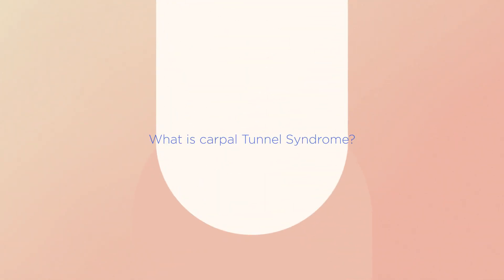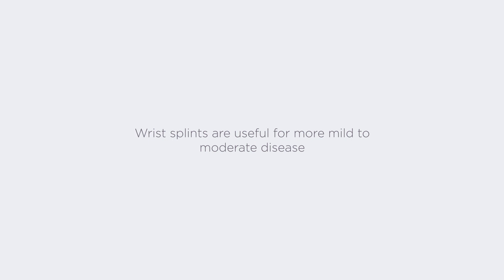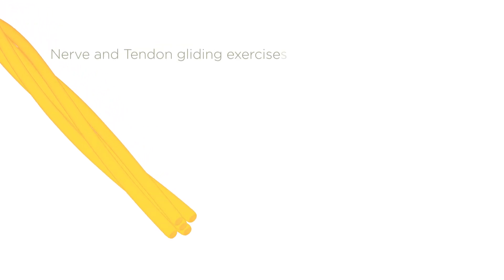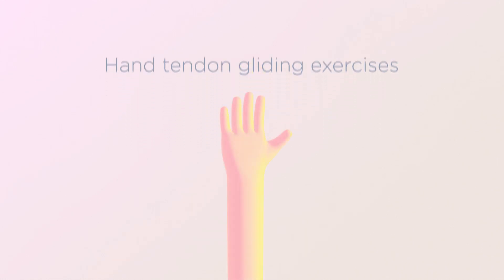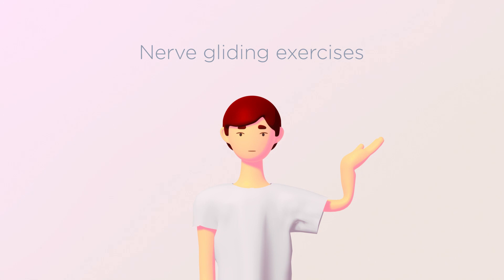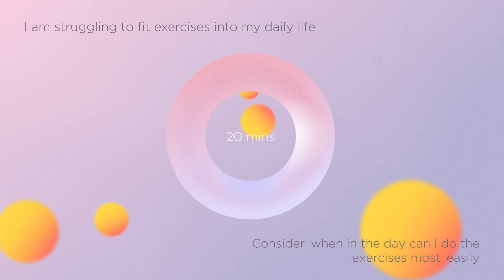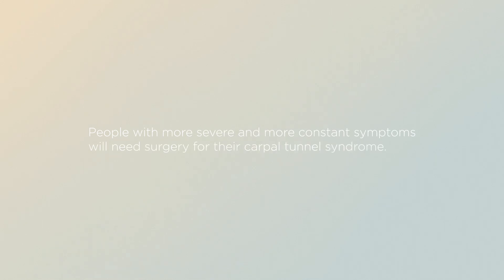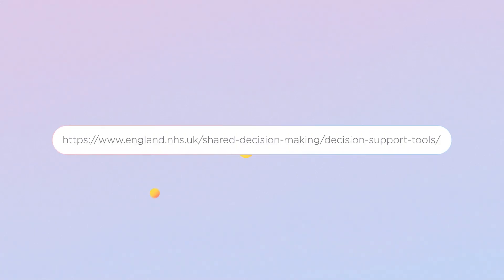Carpal Tunnel Syndrome